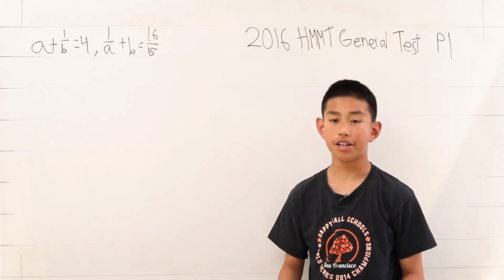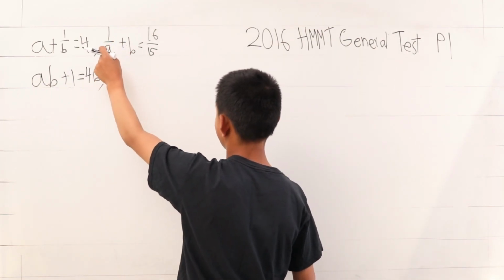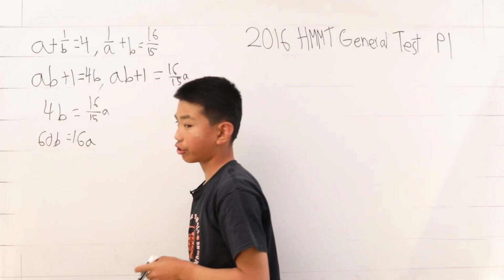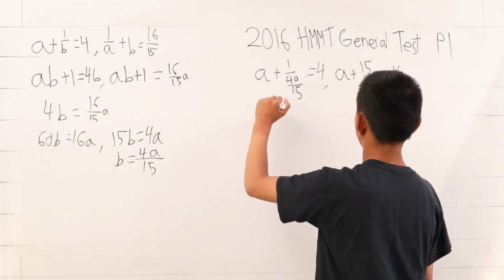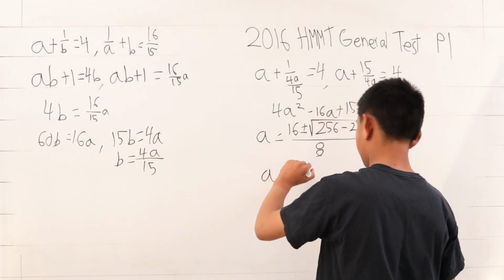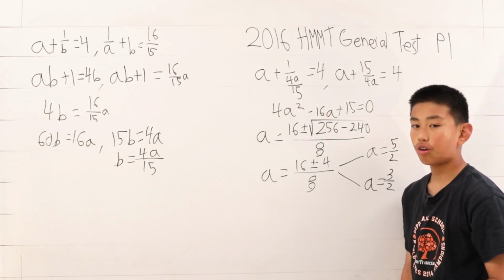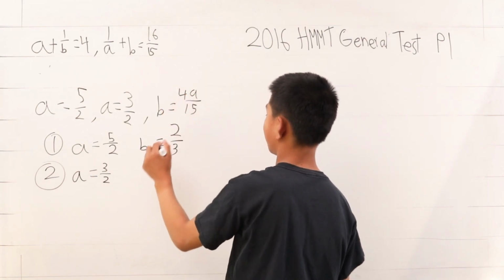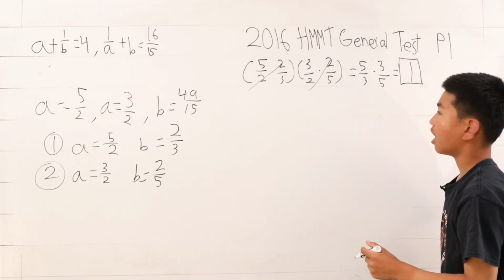HMMT November 2016 General P1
If a and b satisfy the equations
a + 1/b= 4   and   1/a + b = 16/15 ,
determine the product of all possible values of ab.